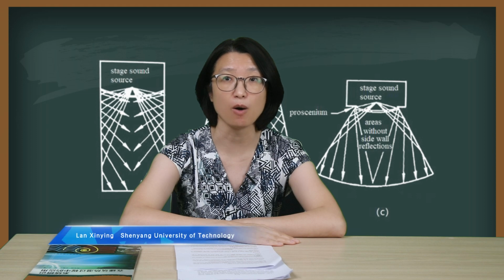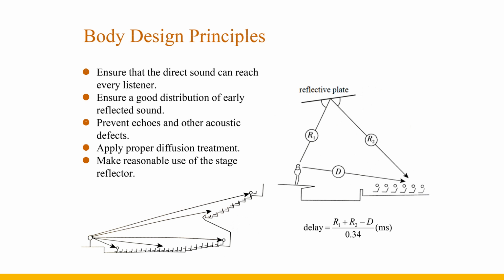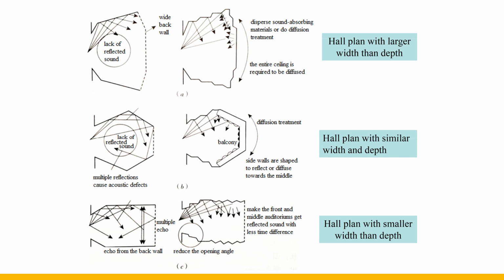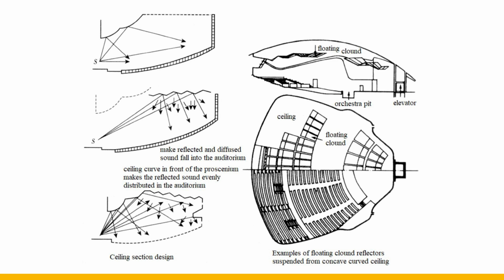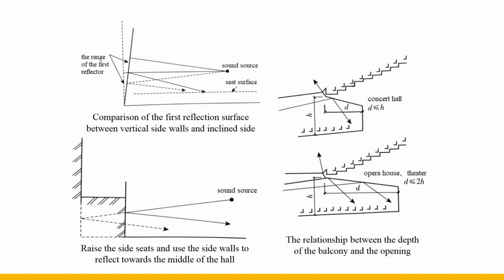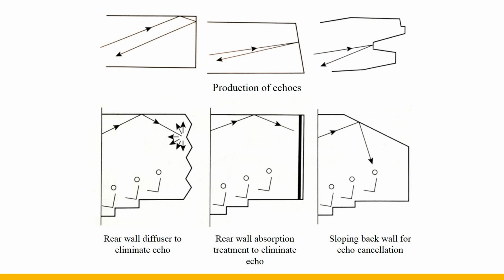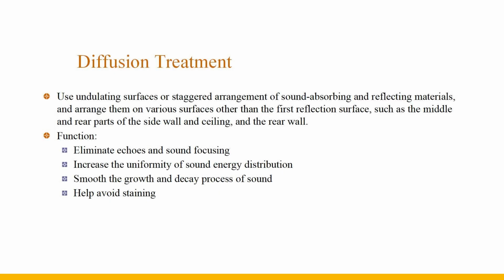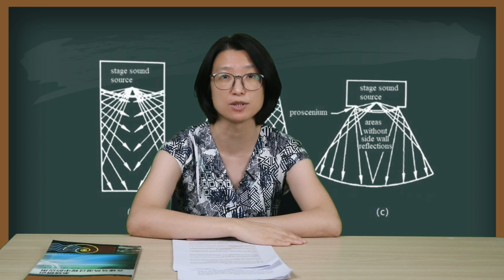13.1.3 Methods of Acoustical Design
Chapter 13 Acoustical Design
13.1.3 Methods of Acoustical Design